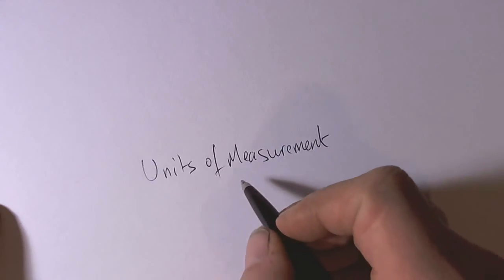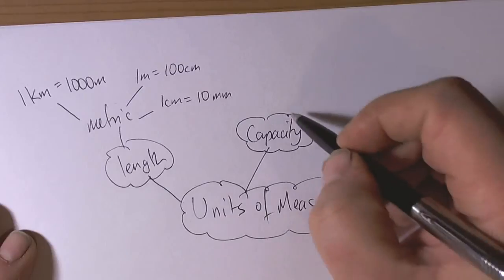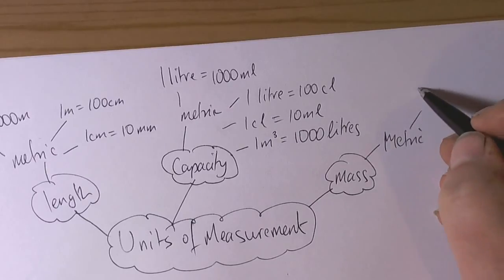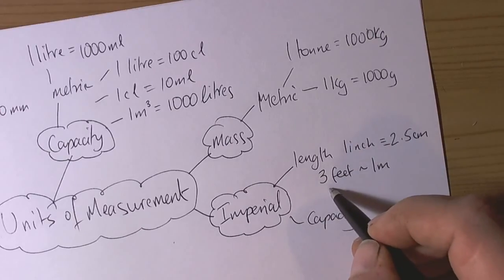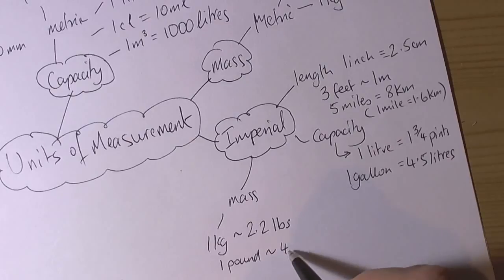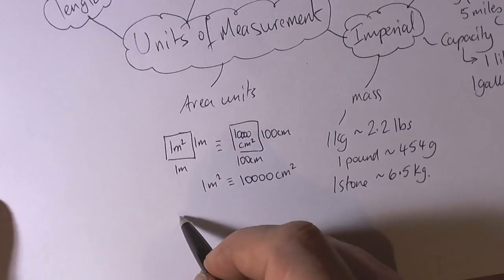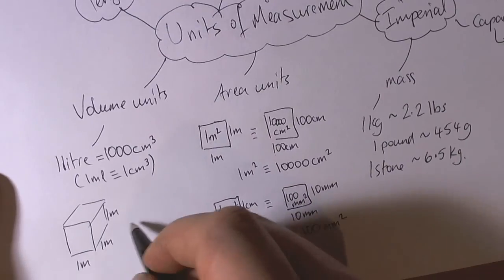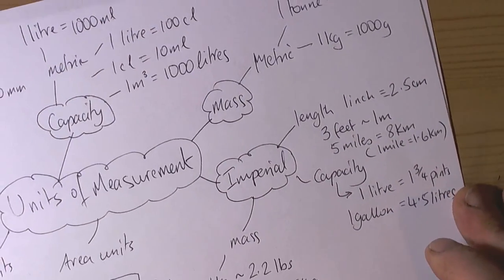GCSE Mathematics Essential Topics Part 1 Units of Measurement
Units of measurement appear in so many GCSE starred questions and A02/AO3 type questions that it is essential to know these well.  So this video shows the essential units of measurement to know so you can apply them when needed, with some advice as to how to memorise them too!